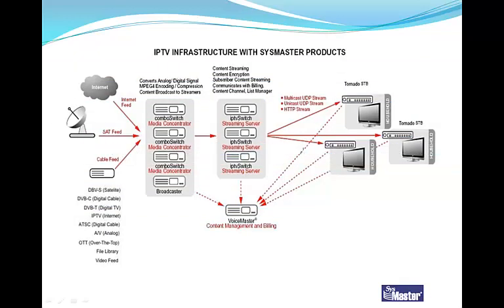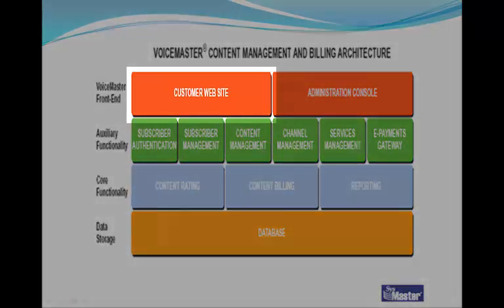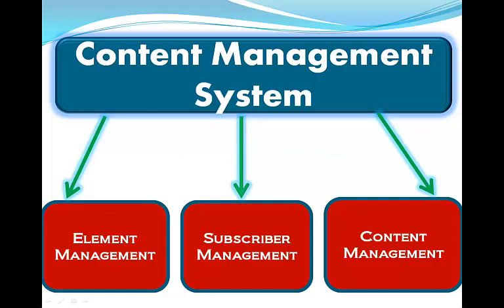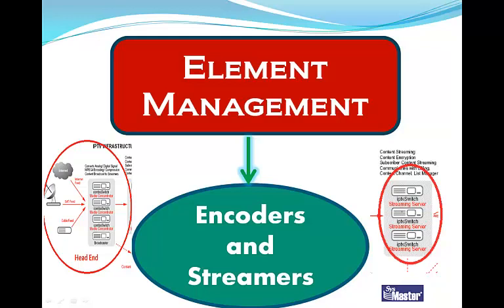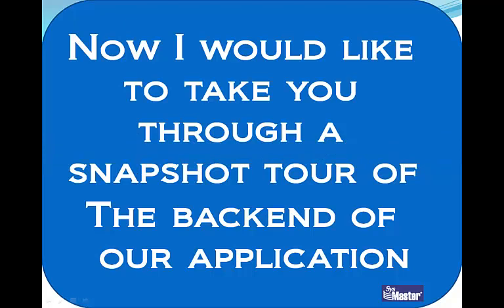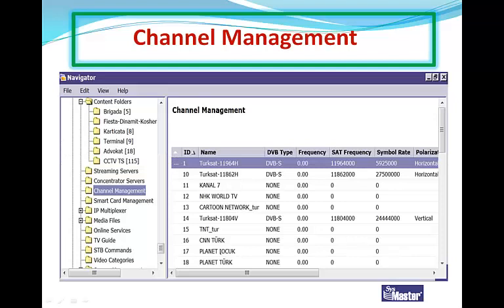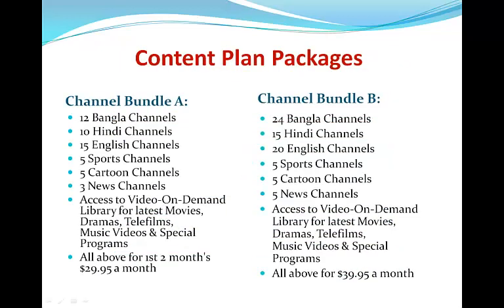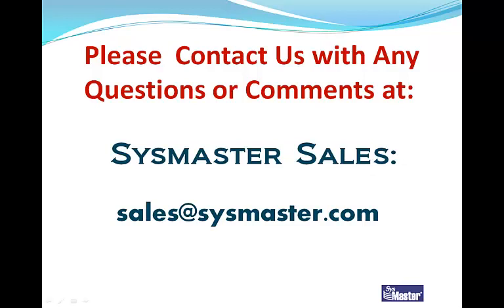SysMaster IPTV Series CMS Content Management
A brief description of the CMS Content management features